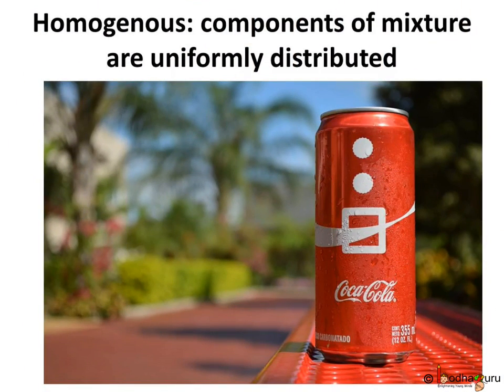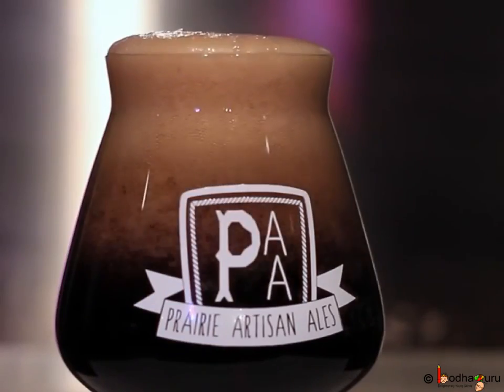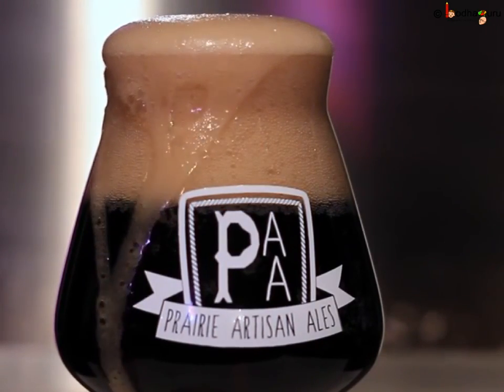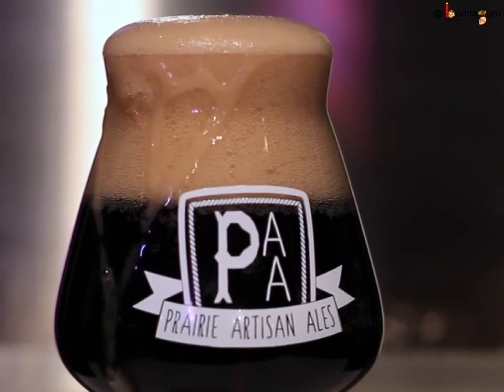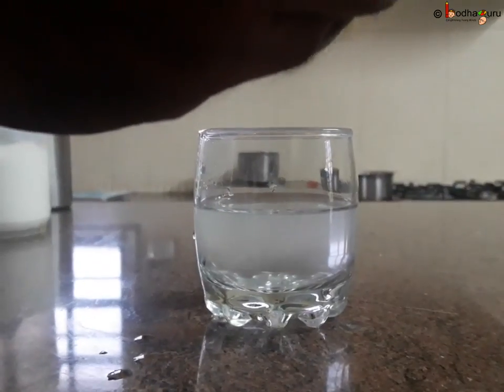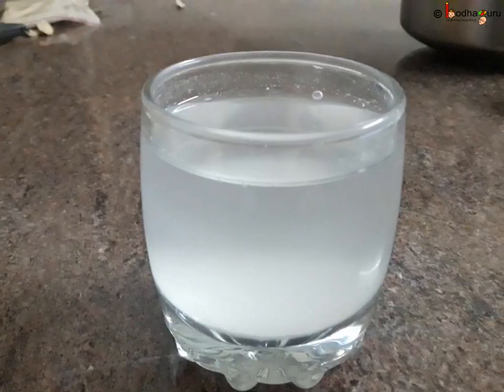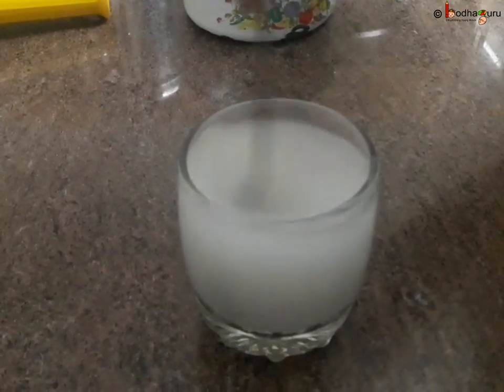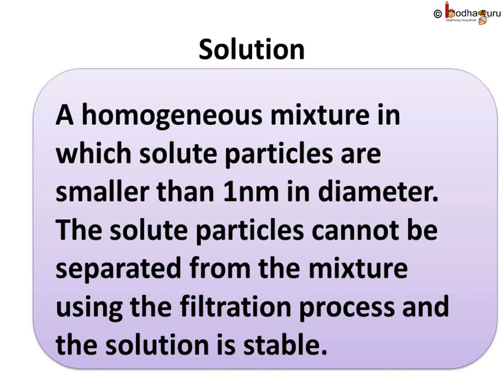Chemistry - Suspension and Solution - Is matter around us pure - Part 1 - English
This Chemistry video explains what solutions and suspensions are. This video is meant for students studying in class 9 and 10 in CBSE/NCERT and other state boards.
Team BodhaGuru